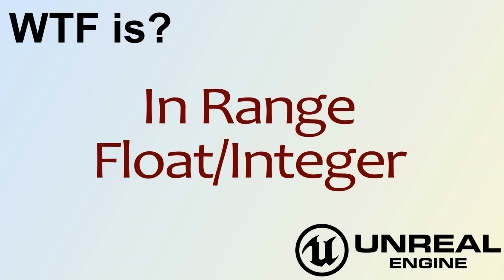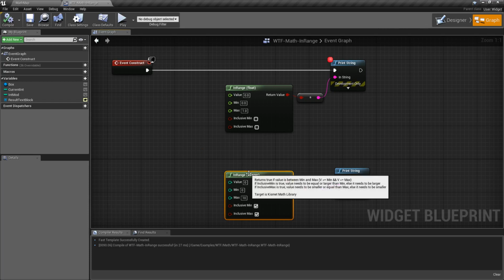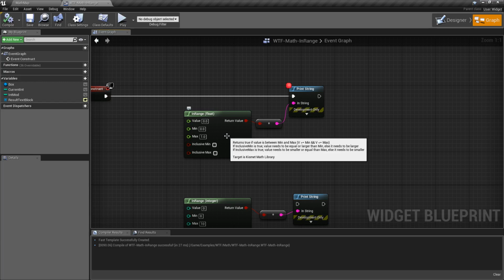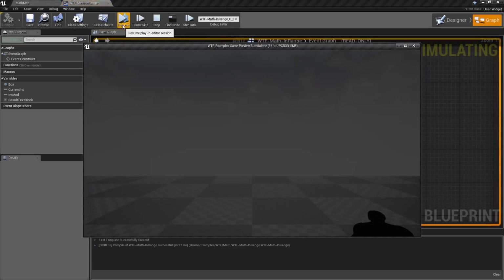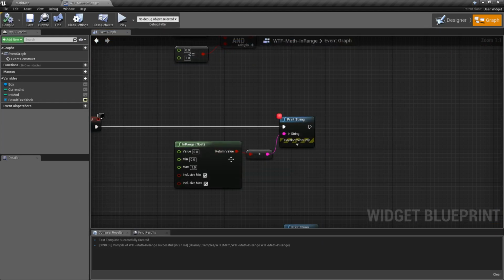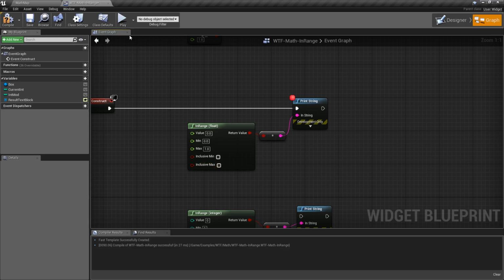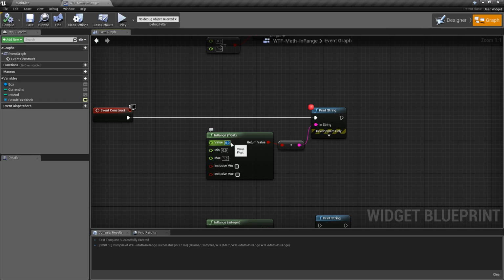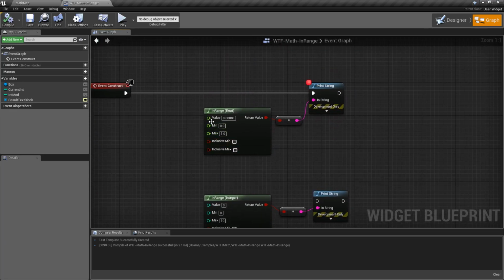WTF Is? In Range Float/Integer in Unreal Engine 4 ( UE4 )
What are the In Range Float and In Range Integer Nodes in Unreal Engine 4